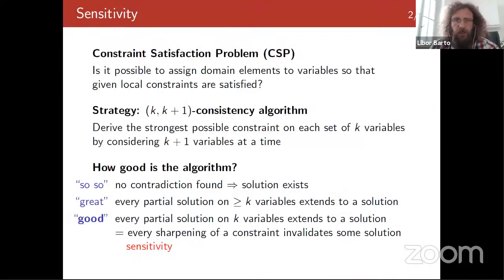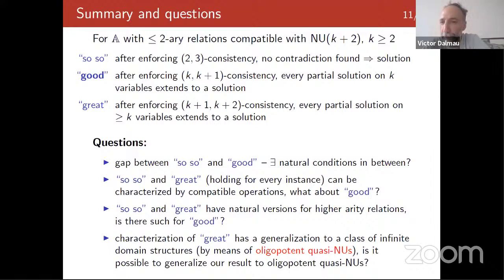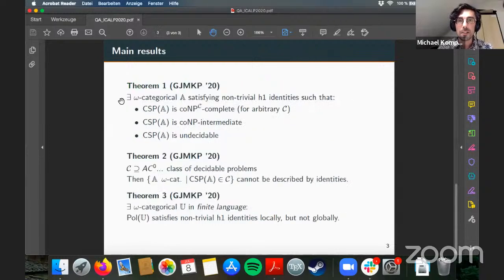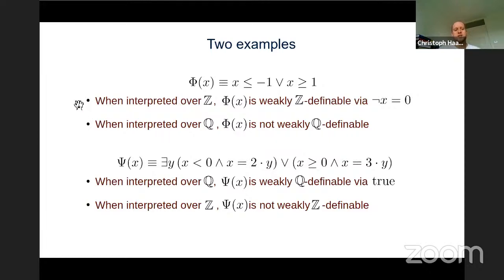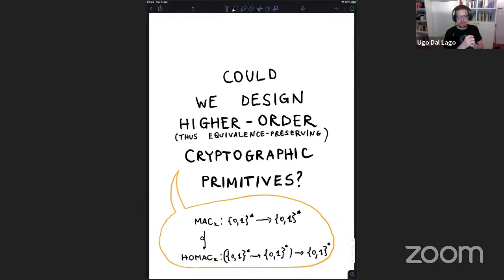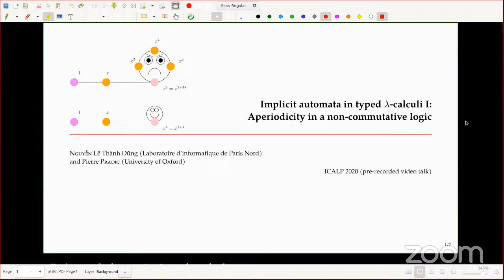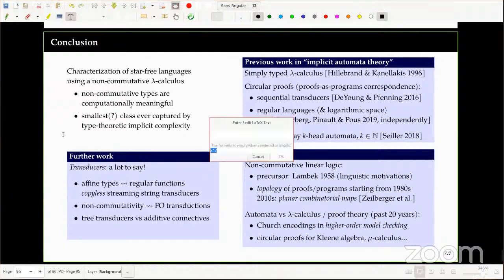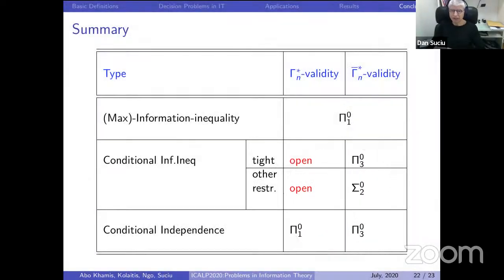Q/A Slot B4 — ICALP-B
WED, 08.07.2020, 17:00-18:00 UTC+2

Papers:
• Sensitive instances of the Constraint Satisfaction Problem
• Hrushovski's encoding and ω-categorical CSP monsters
• On the power of ordering in linear arithmetic theories
• On Higher-Order Cryptography
• Implicit automata in typed λ-calculi I: aperiodicity in a non-commutative logic
• Decision Problems in Information Theory